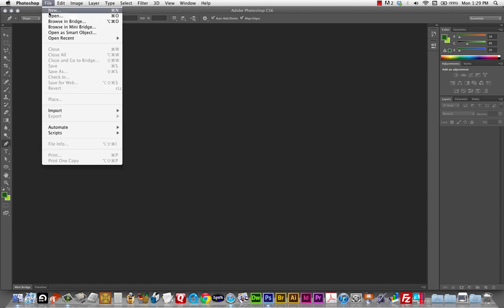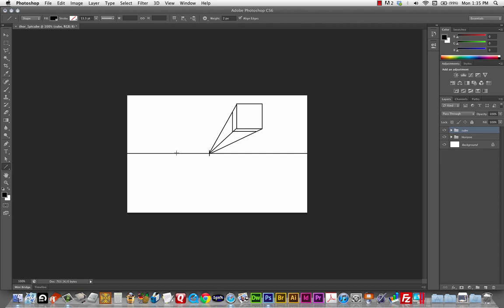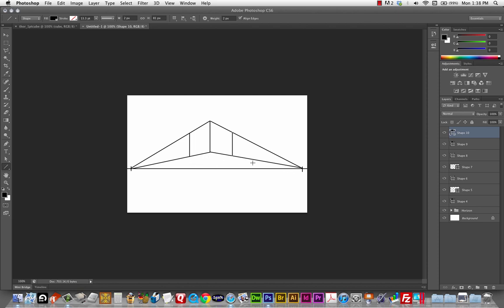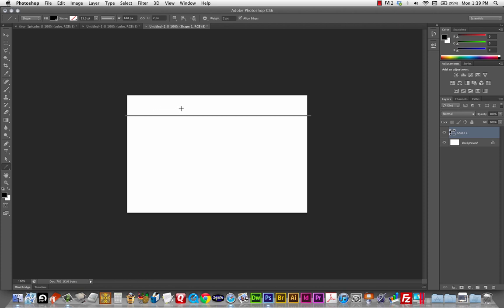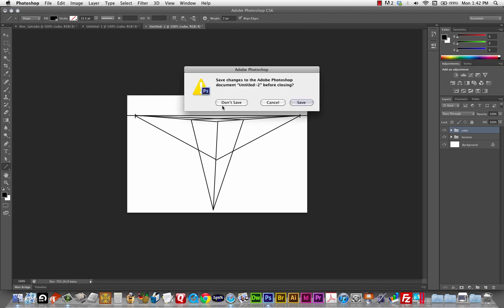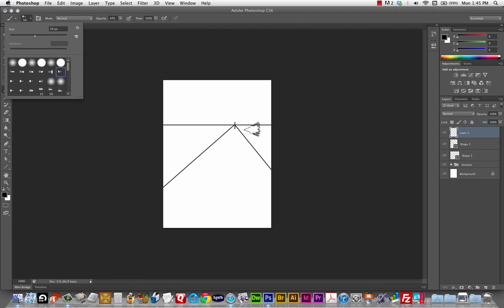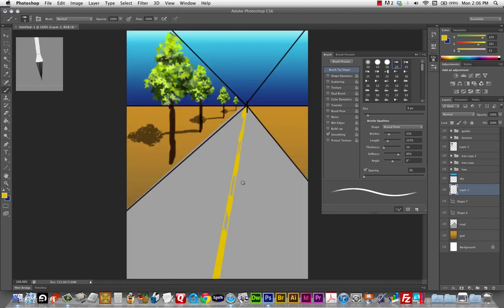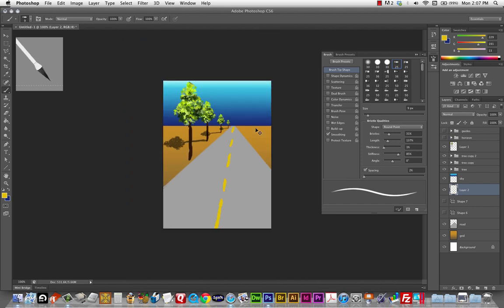Arts102 Space Photoshop Demo